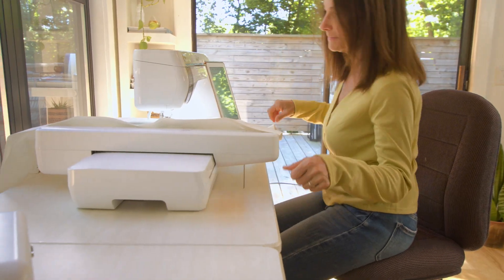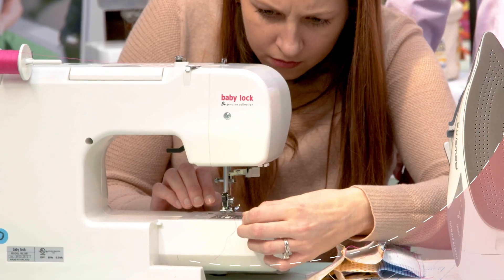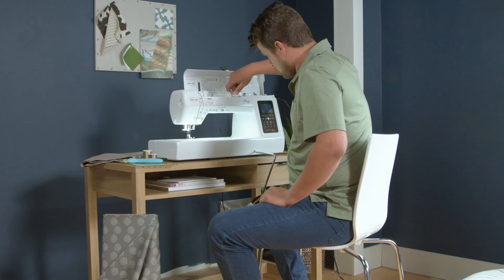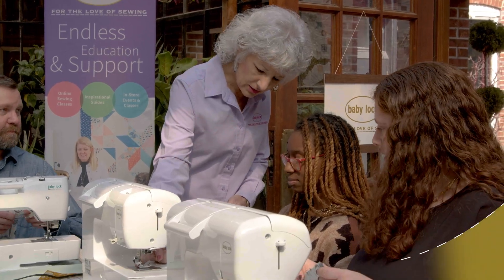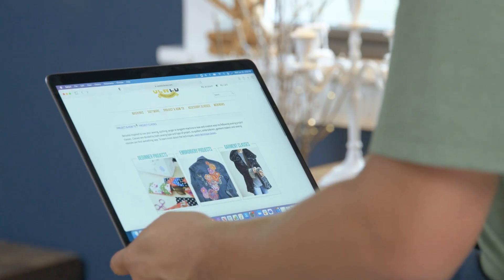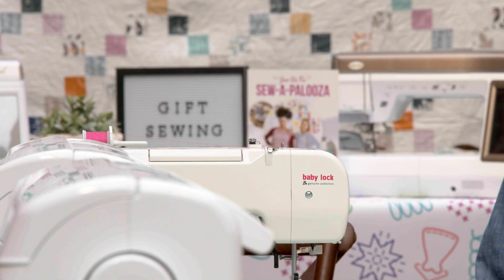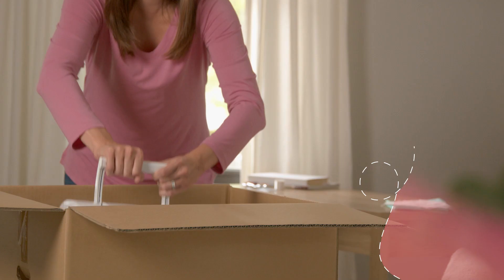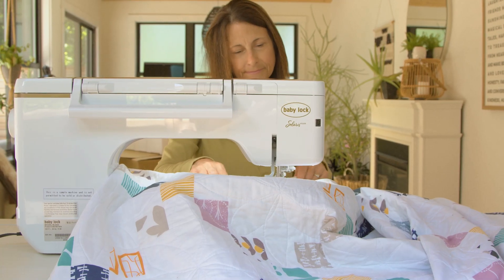Baby Lock 2022 New Machines | Creativity Unlocked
Meet Baby Lock's four 2022 sewing, embroidery, and quilting machines! These brilliant machines will unlock your creativity with the latest, most innovative technology and features that will thrill beginner to expert sewists!

• Baby Lock Solaris Vision sewing, embroidery and quilting machine
• Baby Lock Bloom sewing and embroidery machine
• Baby Lock Aurora sewing and embroidery machine
• Baby Lock Allegro sewing and quilting machine

But that's just the beginning. When you purchase a Baby Lock, you join the Baby Lock Community. You will receive hands-on retailer support, exceptional customer service, hundreds of free projects, invitations to our exclusive online communities, and access to over 1,000 online sewing videos. Join the Baby Lock community, where your passion and creativity are limitless.

Contact your local Baby Lock retailer to demo these new machines

Head over to Babylock.com for more ideas!